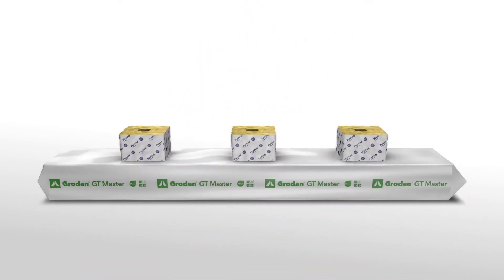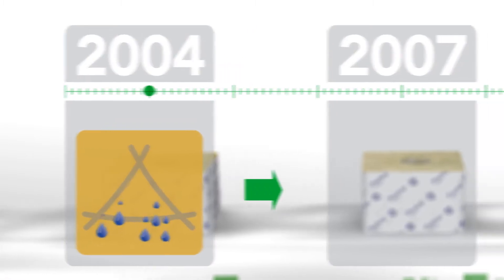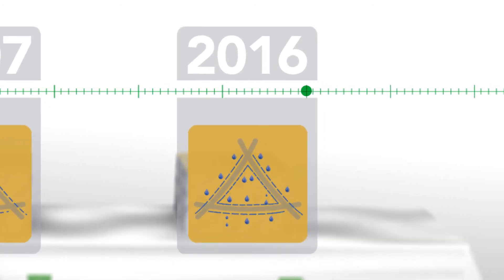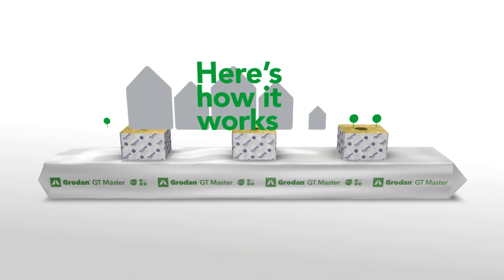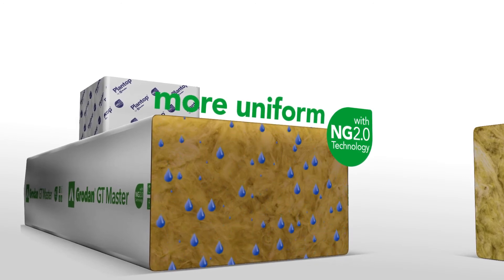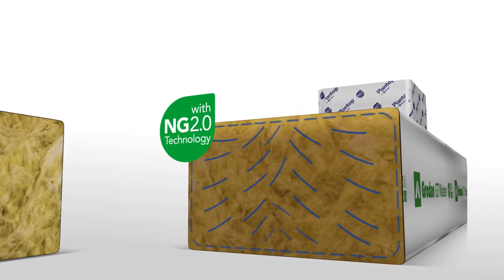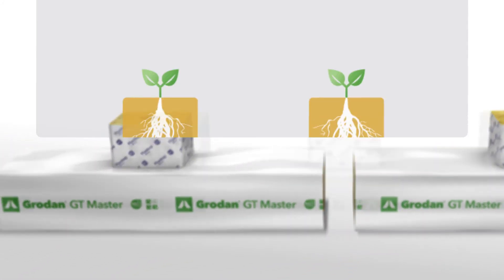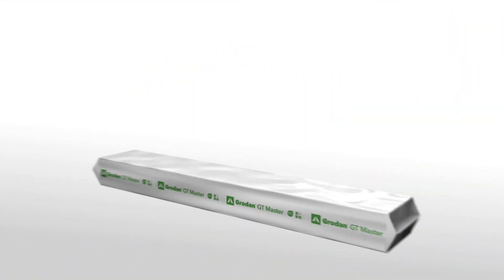Grodan NG2.0 Technology animation UK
The NG2.0 Technology, the latest substrate technology from Grodan, enables propagators and growers to produce more while using less water, nutrients and space.